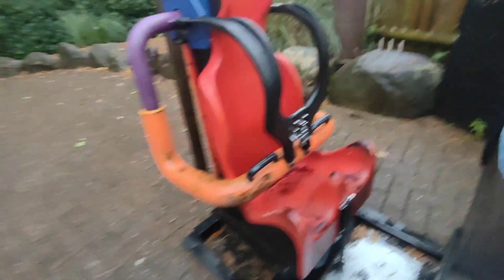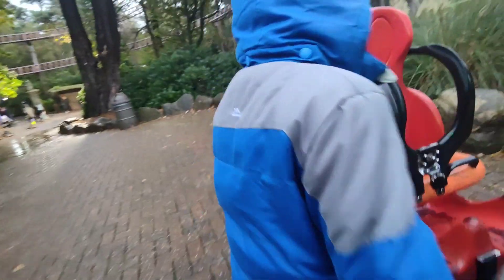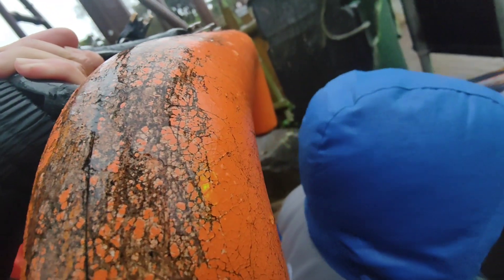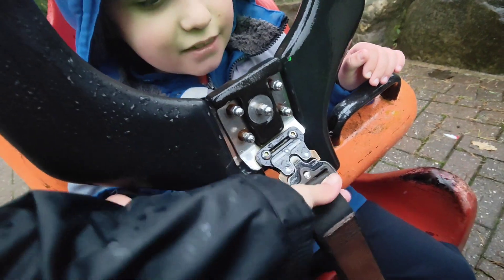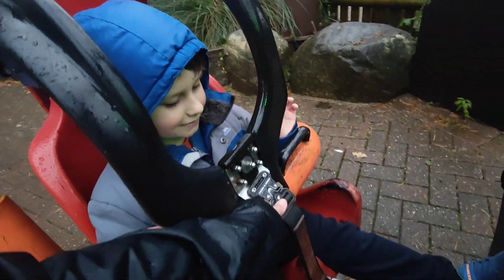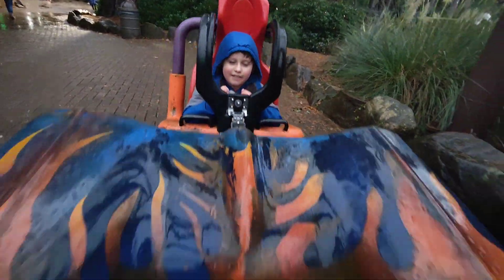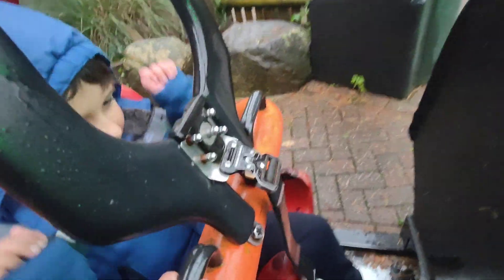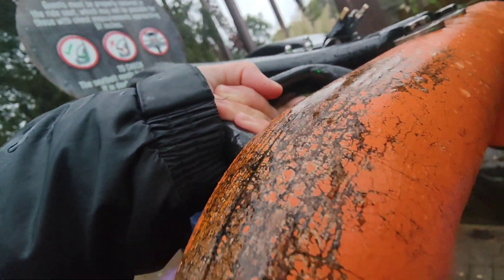testing seat for Rita rollercoaster ride Alton towers